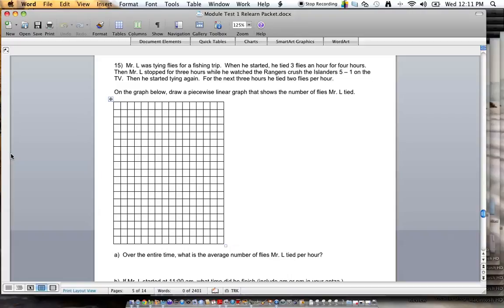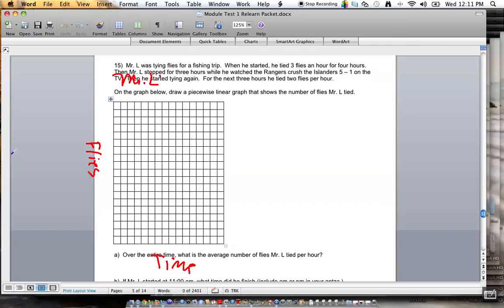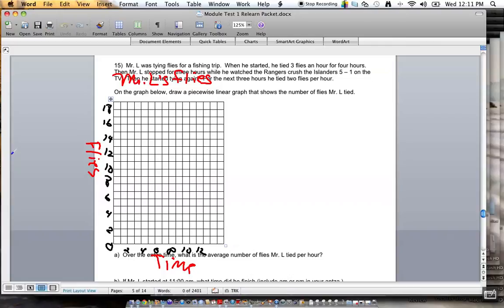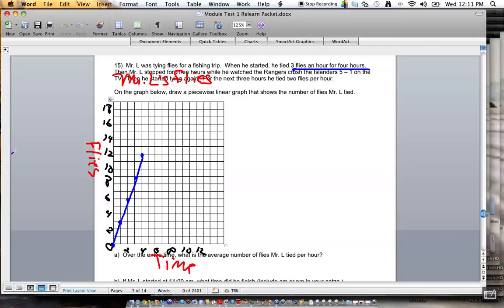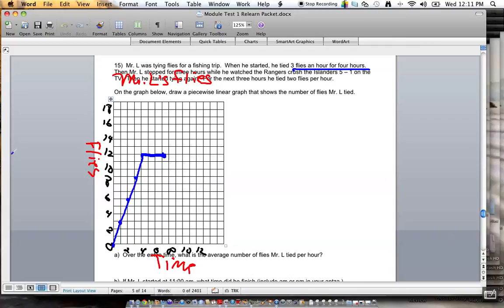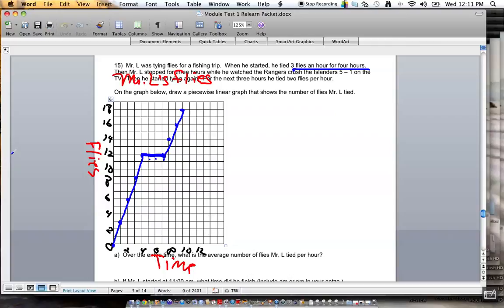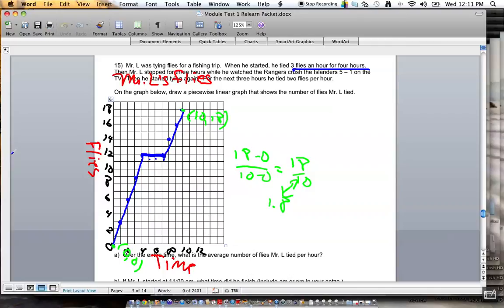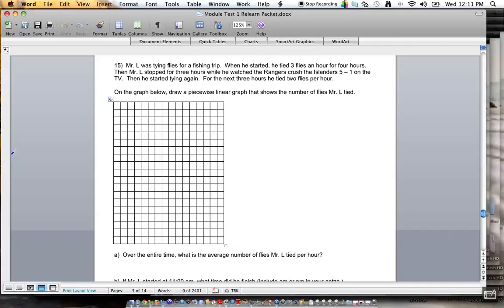Relearn Packet Quarter 1 Test 1 Part 6